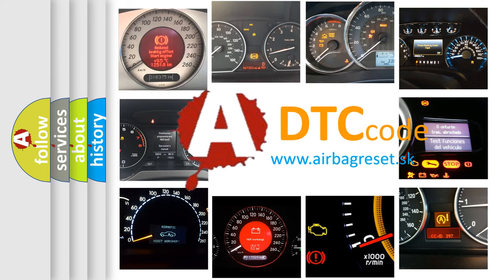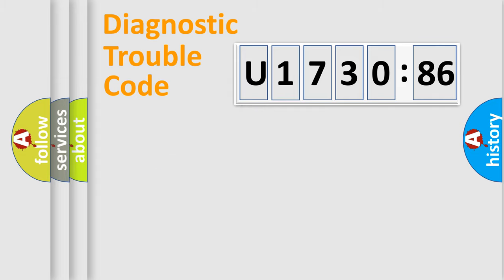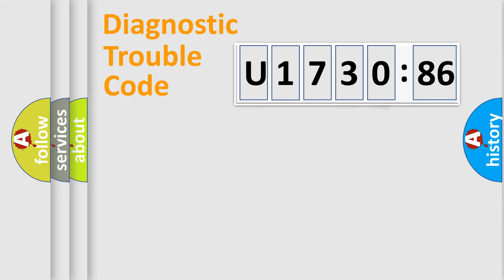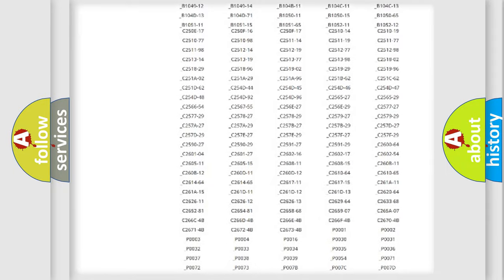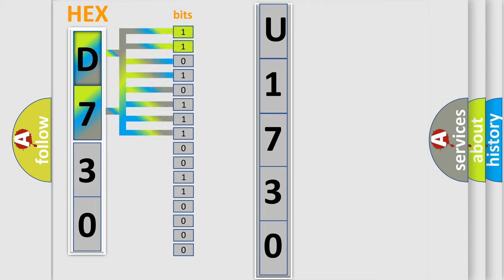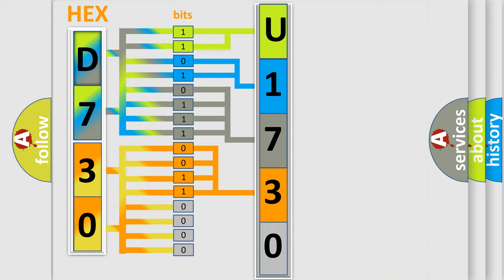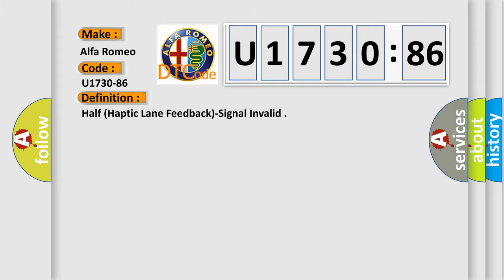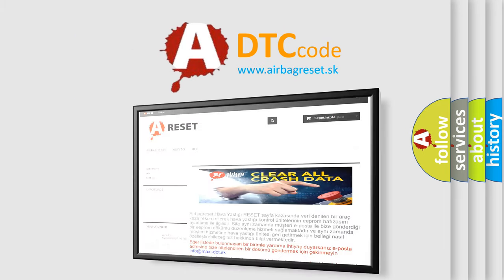DTC Alfa-Romeo U1730-86 Short Explanation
Contents:
0:21 Basic DTC analysis according to OBD2 protocol standard.
1:48 Insight into programming
2:58 A diagnostically understandable description of the Diagnostic Trouble Code
3:05 Basic error definition

Make:
Alfa Romeo
Code:
U1730-86
Definition:
Half (Haptic Lane Feedback)-Signal Invalid
Failure Type:
Signal Invalid